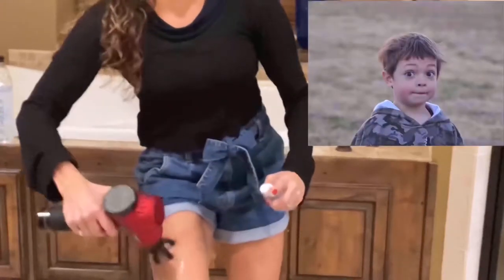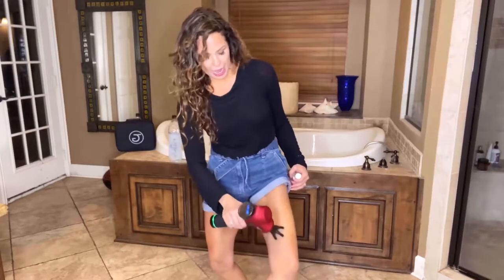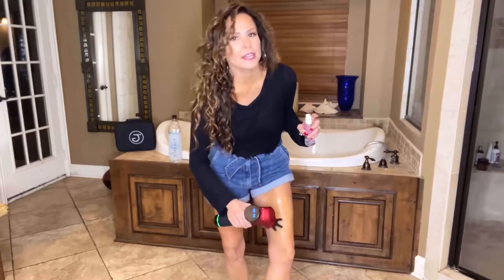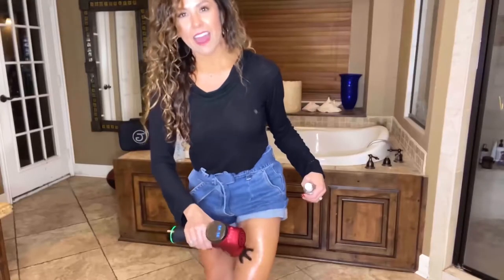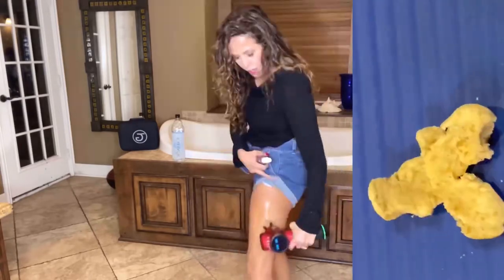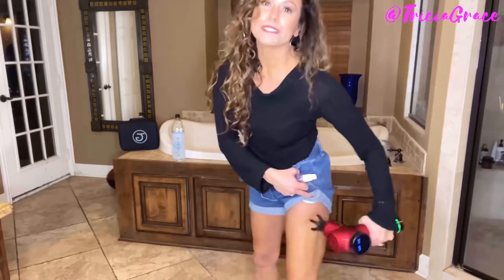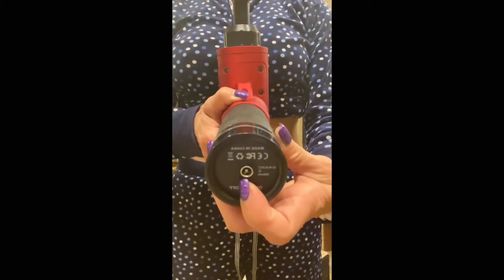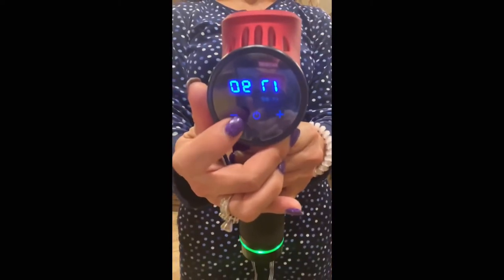How To Use Massage Gun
Benefits Of Percussive Guns On Tight Muscles & Fascia Plus How To Use Them
I show how percussive massage guns work and how to properly use them to release tight muscles, and smooth fascia because when you FEEL better, you LOOK better!

Interested In Learning More About The Products Mentioned In Today's Video:
1). TriciaGrace Myofascial Massage Gun & Serum
  * ORDERS ARRIVE IN 3-5 BUSINESS DAYS IN USA!
 ✅ Tip: My TriciaGrace Whole body serum was created to help Ultrasonic & my cups to glide easily across our body.  I've found that it also helps my massage gun to glide easily! My serum has plant extracts that are known to kick booty on cellulite, aging, and loose skin!
  I do my Ultrasonic fat cavitation first, and then I cup. I use my massage gun 1-3X per week. If an area doesn't feel better after working on it for 30 seconds (with my massage gun) then I stop working it, and work the areas around that sore spot. LESS IS MORE!
🔰Chapters🔰
    00:00 Massage Gun Drop
    00:17 About Me ( My Mission)
    00:34 CLAW Attachment For Quadriceps
    00:46 Proper Amount Of Pressure To Apply
    00:54 30 Speeds
    01:18 Working Out Fascia & Muscle Knots
    01:34 Using Whole Body Serum With Gun
    02:02 Look Better & Feel Better
    02:15 Removing Attachments / On & Off Power And Digital Display Buttons

I'm Tricia Grace - Pueblo Indian, Latina, German, momma & grandma - as my father said, "A Heinz 57". For years I've created YouTube tutorials from my home, showing how I use my brand of health & beauty products. My informative tutorials help us to GET in shape, & STAY in shape with less pain, and when we FEEL better, we LOOK better!